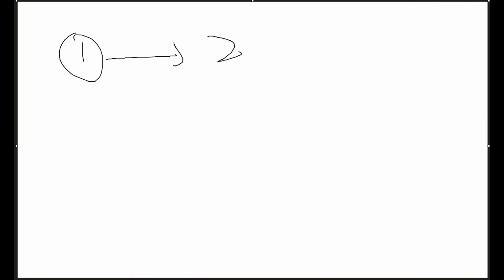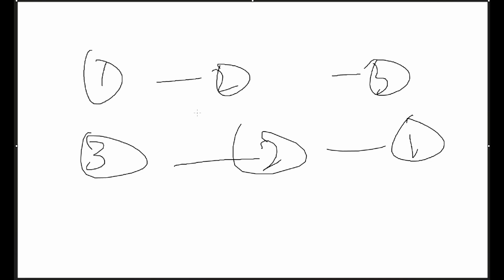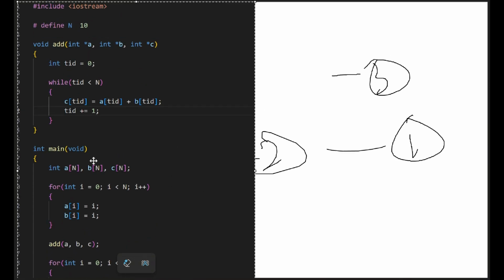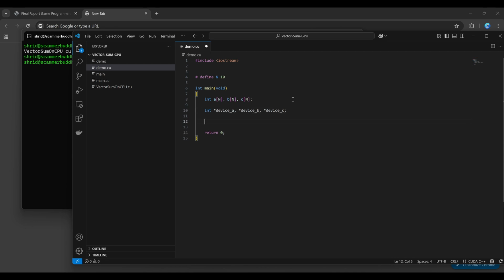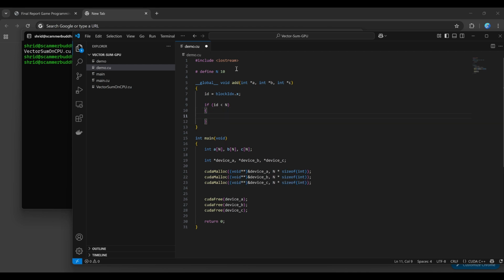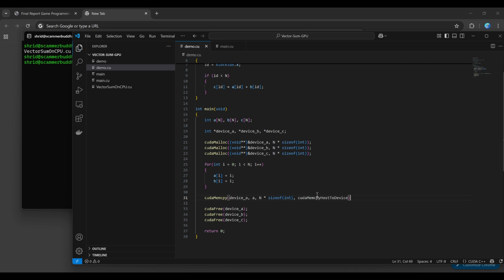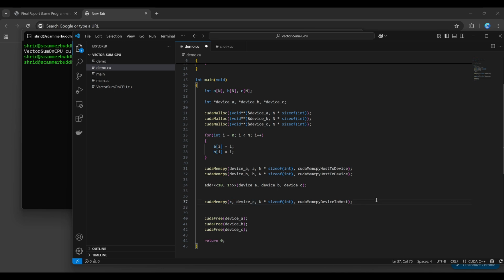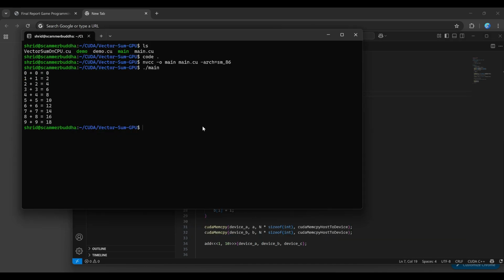Write your first GPU kernel with CUDA (Vector Sum, GPU programming)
If you have any questions you can comment or dm on twitter @pavelaugust or @vileTbird